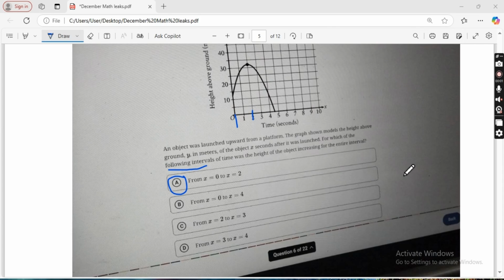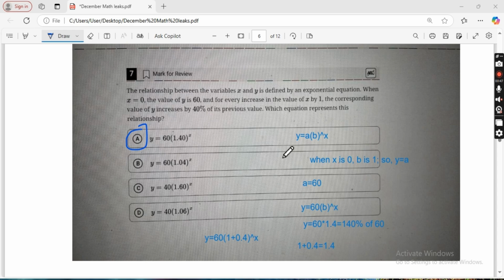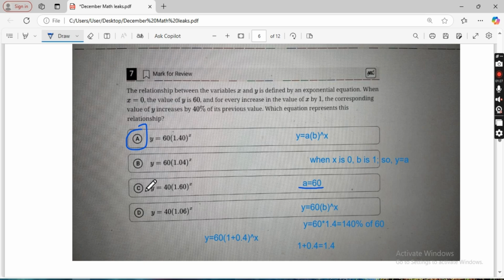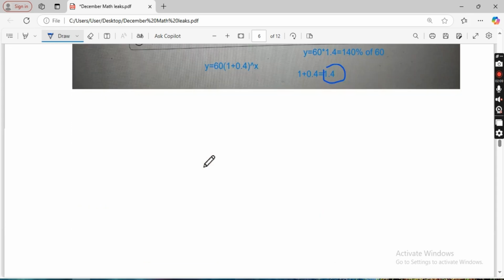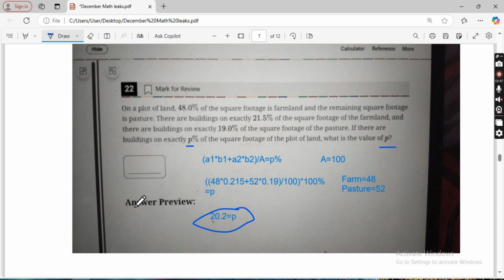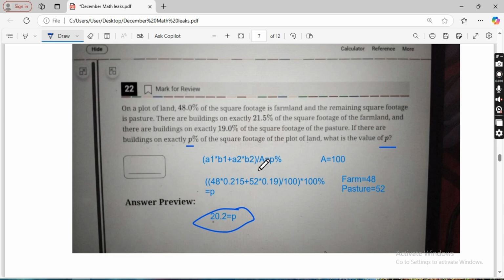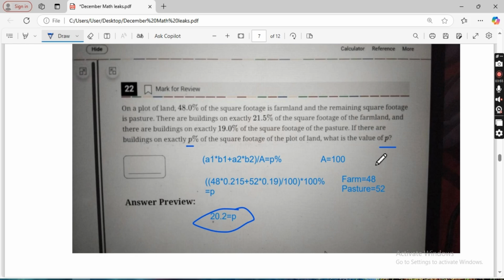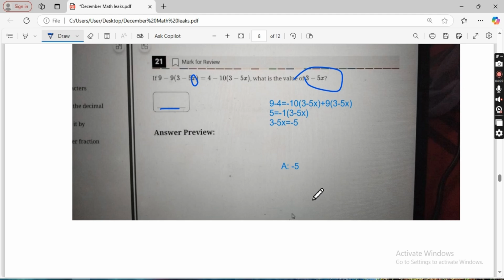DECEMBER DSAT 2024 REAL EXAM MATH QUESTIONS SOLVED | PART 2(Q5-Q8)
Struggling with DSAT Math? Watch as we walk through real questions from the December 2024 Digital SAT Math section—explaining each step clearly so you understand how and why to solve them.

✅ What you'll learn:

Key math concepts tested on the DSAT

Step-by-step strategies for multiple question types

📊 Ideal for:
Students preparing for the Digital SAT in 2025 who want to build confidence and accuracy with real exam-level practice.

🎯 Stay ahead with Tri-Ed’s expert guidance and practical problem-solving!